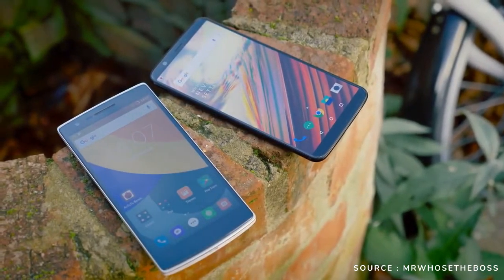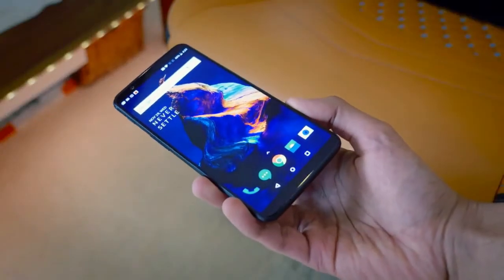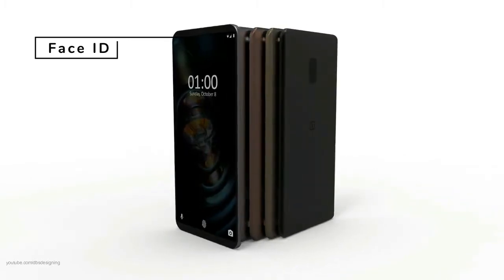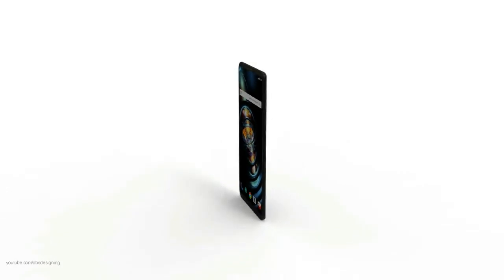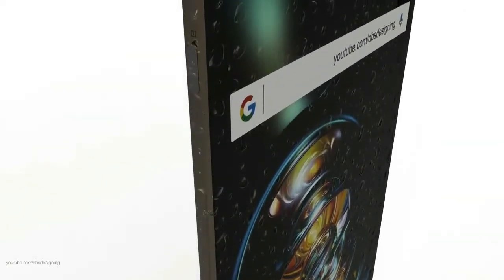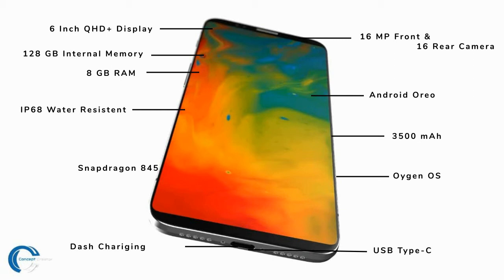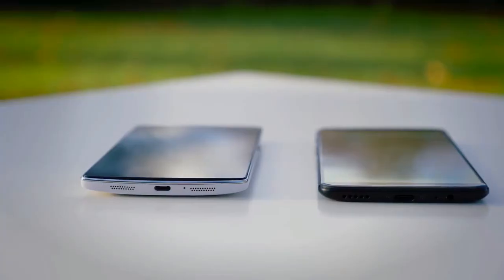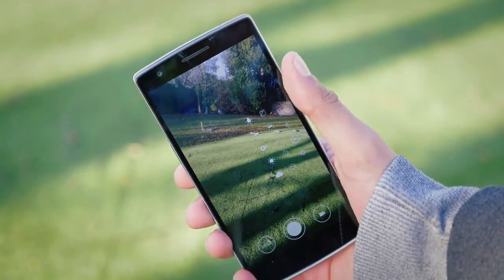Oneplus 6 specifications we waited for?! | Dear Oneplus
Oneplus 6 specifications we waited for?! Oneplus 6 predicted to have Face ID??! let's check that out..

Hope you enjoyed watching my video, comments down below if you have any doubts.

I'll catch you in the next, Peace!!!